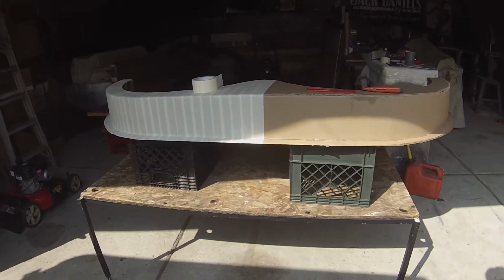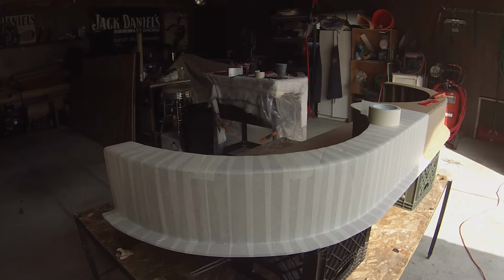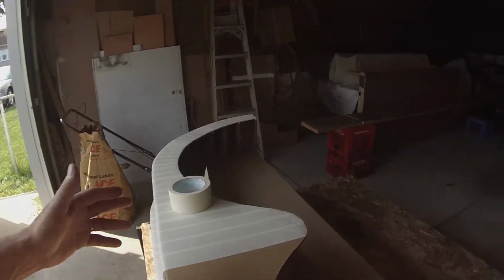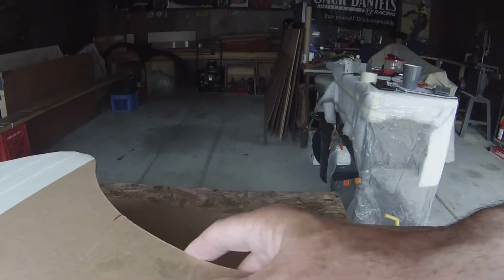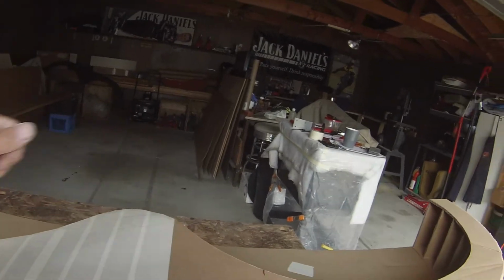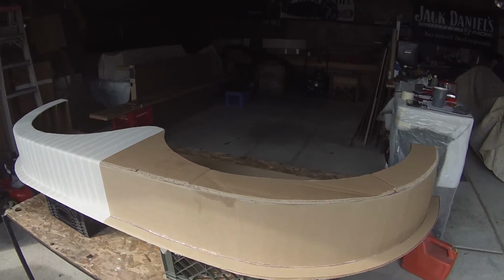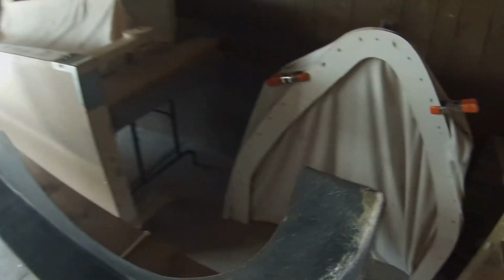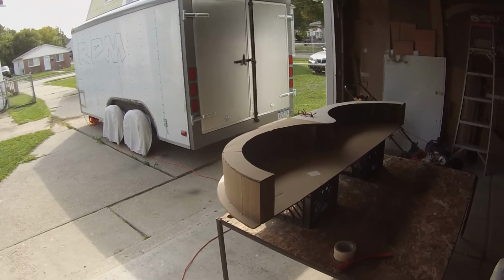Trailer Fender Mock Up - Masking Surface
Just running through the process of covering the Cardboard form with masking tape.